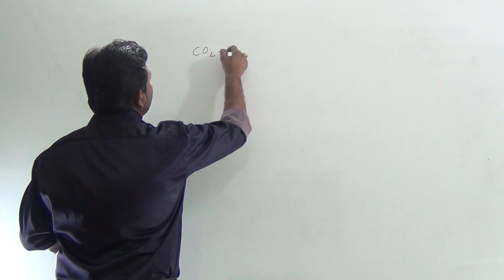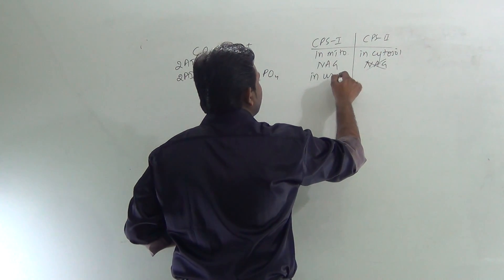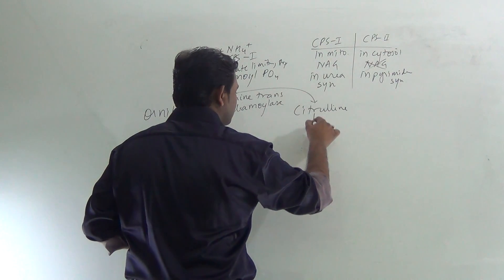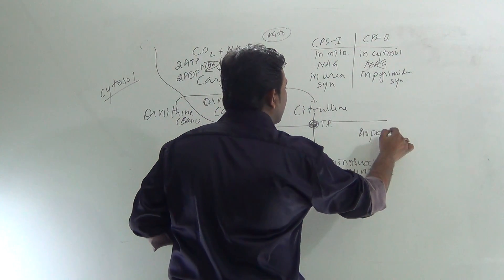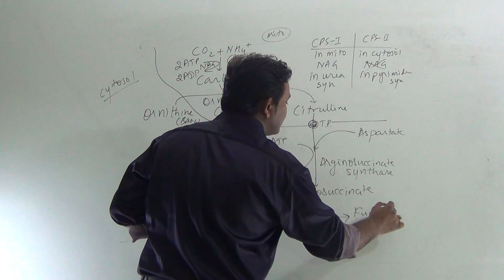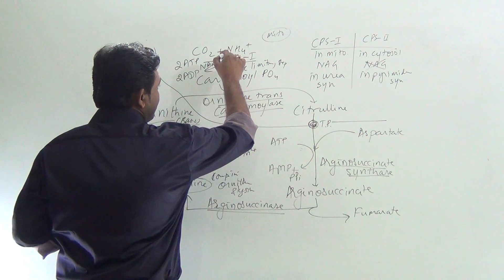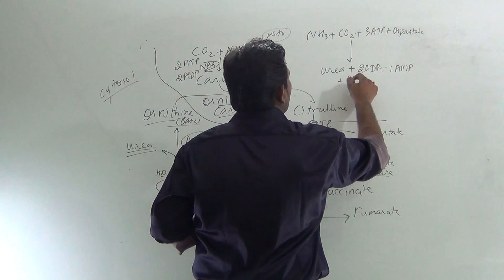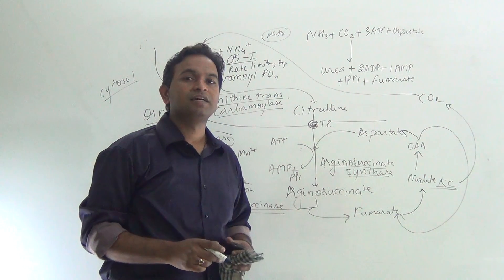BioC : Urea Cycle | Dr. Prashant Sharma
Urea cycle has been described here covering all major aspects regarding Pre-PG